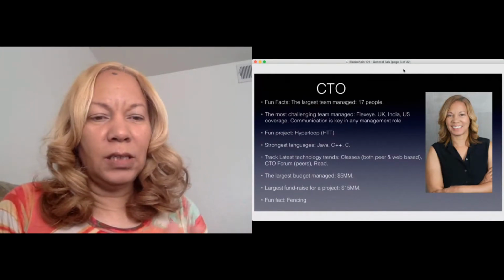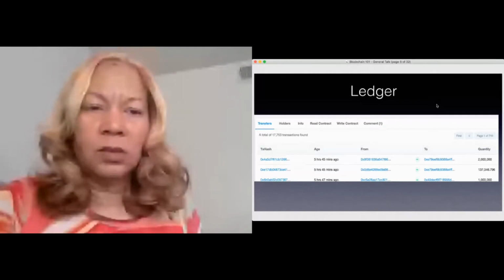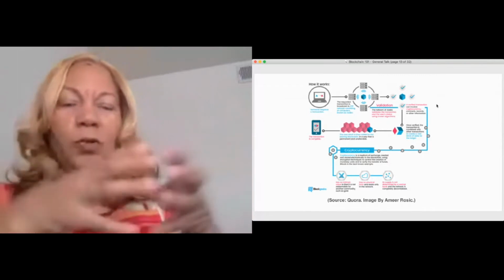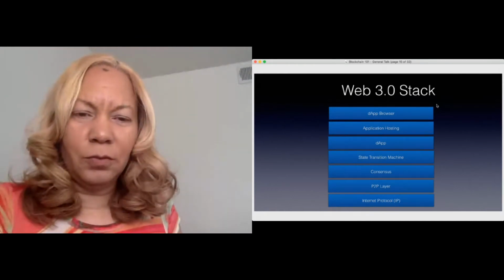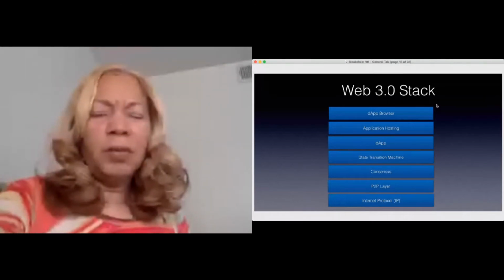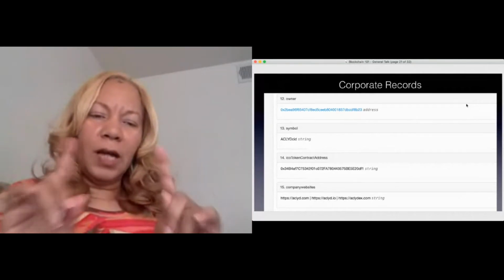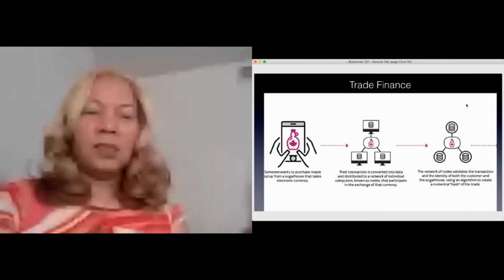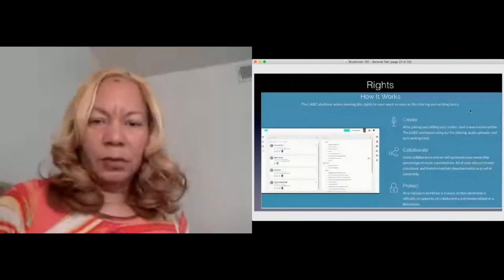Barbara Bickham, Blockchain 101: Practical Uses of a Blockchain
Barbara Bickham - Founder/CTO at Trailyn Ventures, LLC

Blockchain 101: Practical Uses of a Blockchain